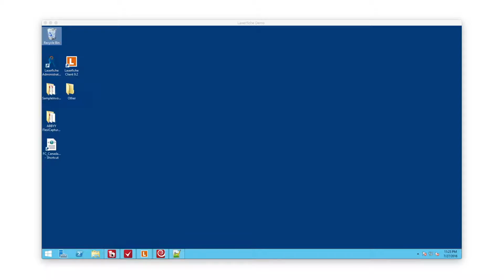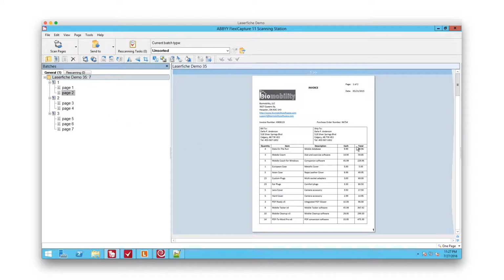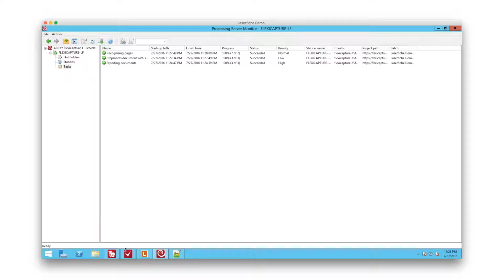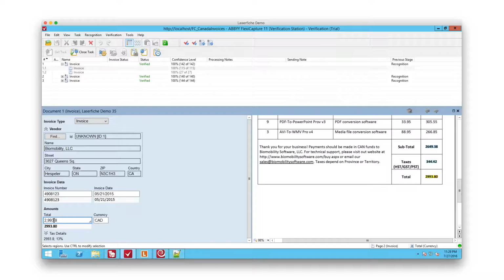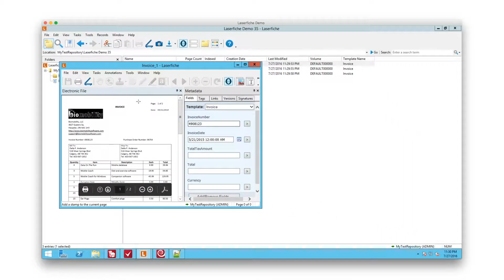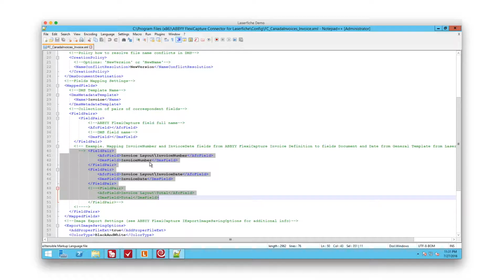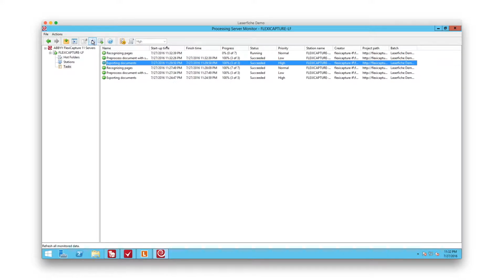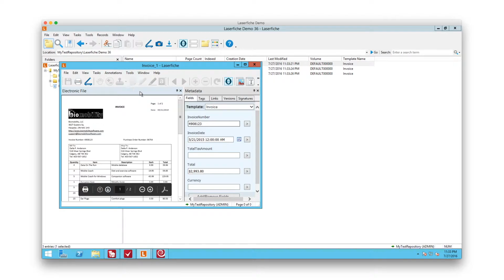Demo: ABBYY FlexiCapture Integration with Laserfiche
It’s not enough to accelerate the retrieval of documents, you need to understand what they actually contain.